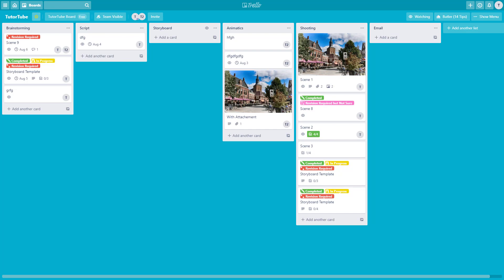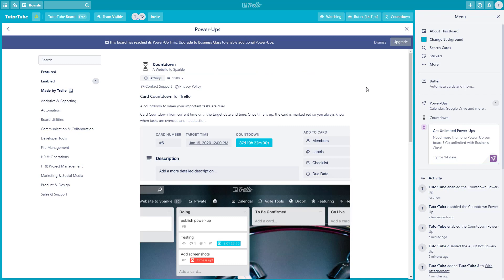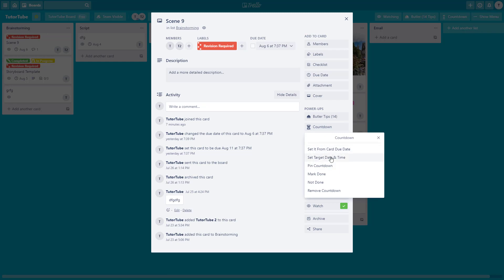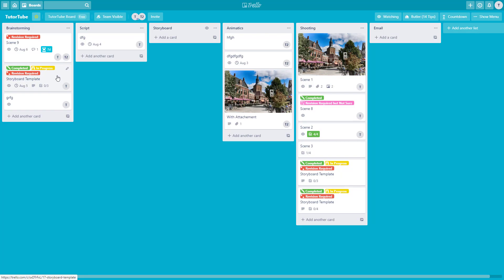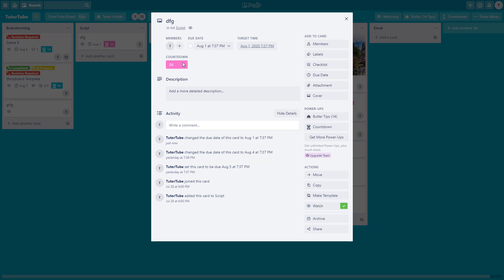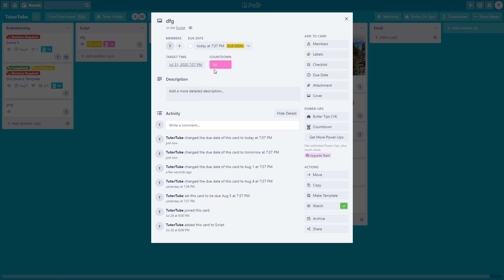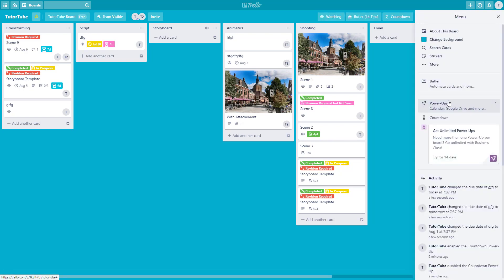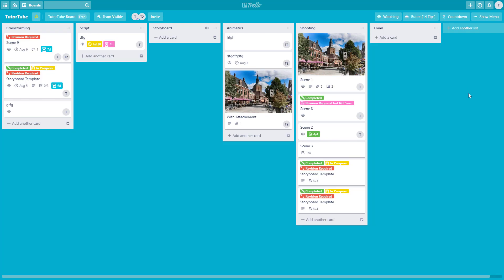Trello Tutorial - Lesson 30 - Countdown Power Up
In this tutorial, we will be discussing about Countdown Power Up in Trello.

Learn the basics of using Trello including how to create boards, manage tasks and use labels.

This lesson has been made using Web Version of Trello using Microsoft Edge Browser but is applicable for Trello App for Windows and Mobile Devices as well.